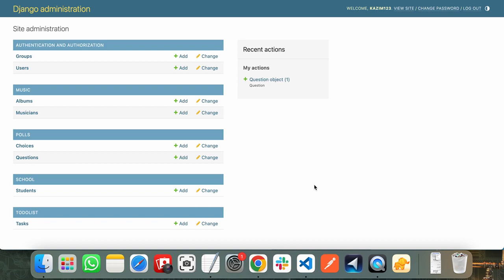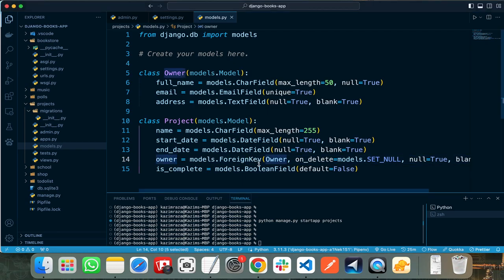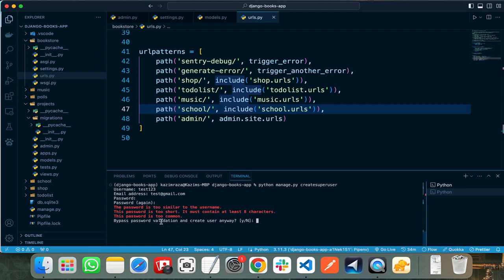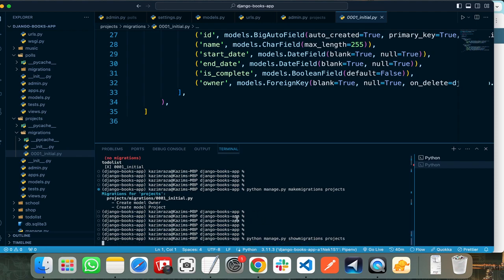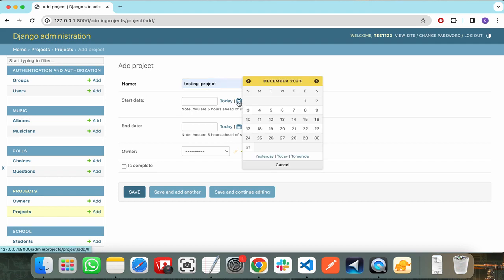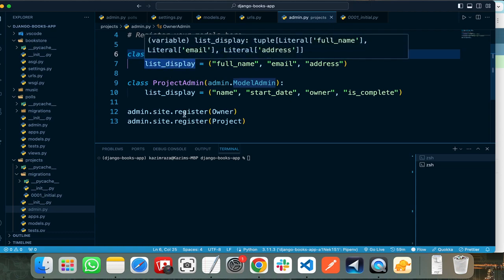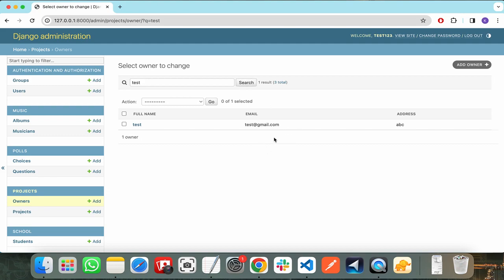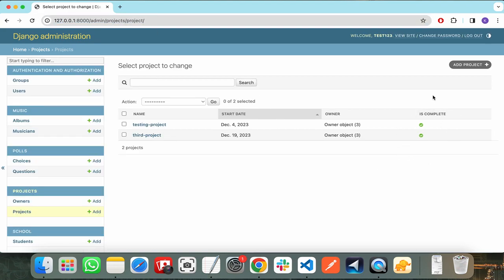Django Admin Panel Customization | How to Customize Django Admin Site | Django tutorials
Unlock the full potential of your Django project with our comprehensive tutorial on Django Admin Panel Customization. In this step-by-step guide, learn how to seamlessly integrate an admin panel, create models, and execute migration commands. Dive deep into advanced features, including configuring searchable fields, implementing custom ordering, and even adding dynamic graphs to elevate your Django admin experience. Whether you're a seasoned developer or just starting, this tutorial provides invaluable insights to enhance the functionality and aesthetics of your Django Admin Site. Elevate your Django skills today!